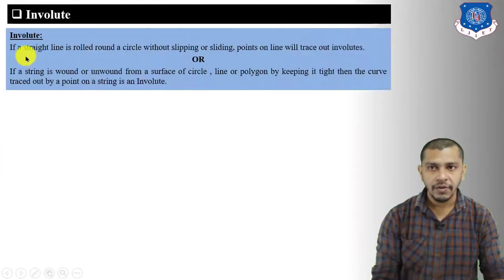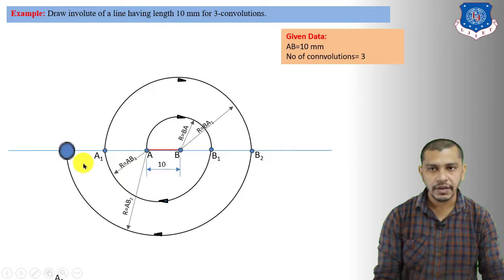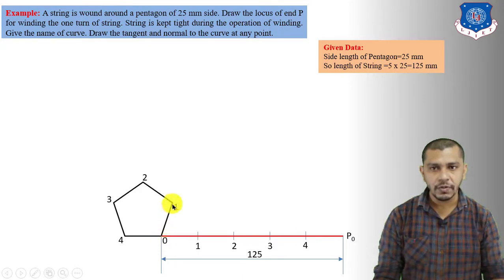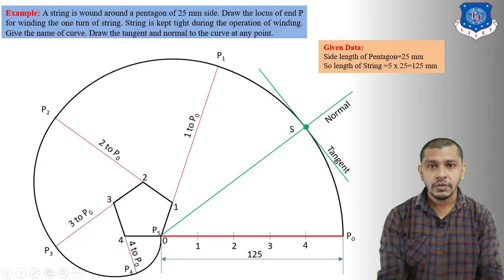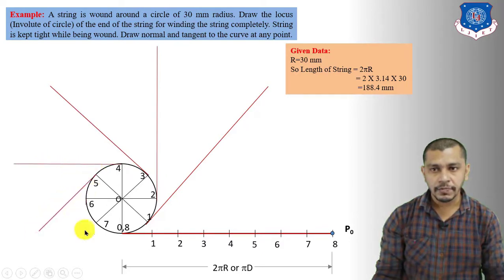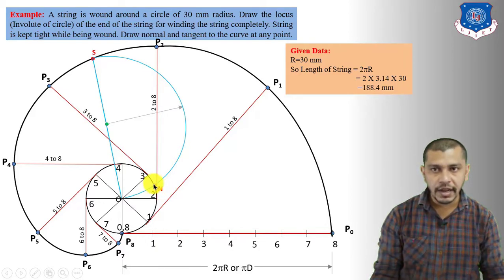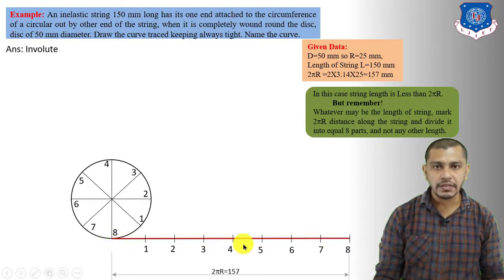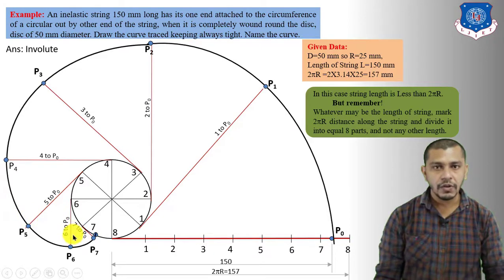Lec -14_Involutes | Engineering Graphics & Design | First year Engineering